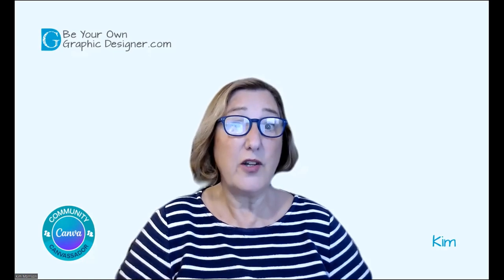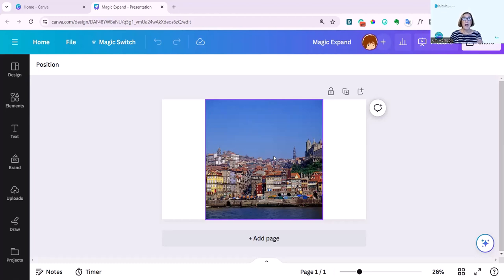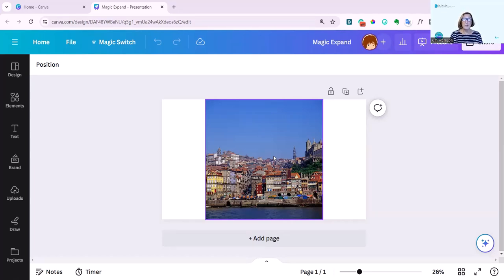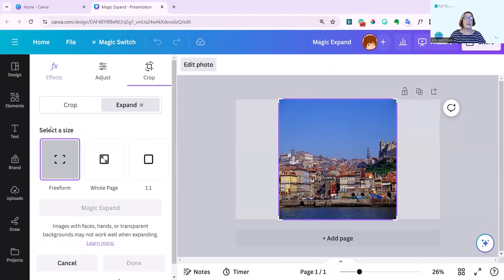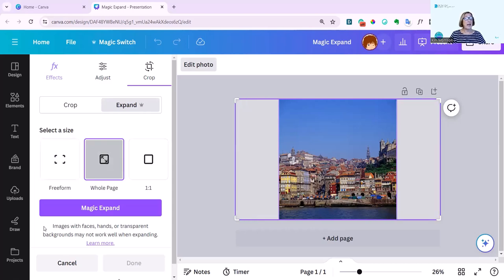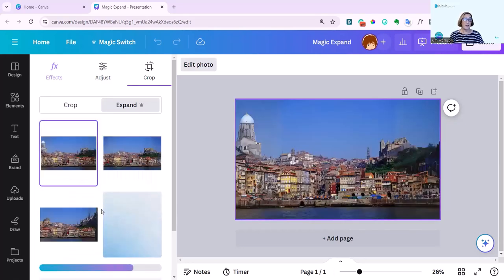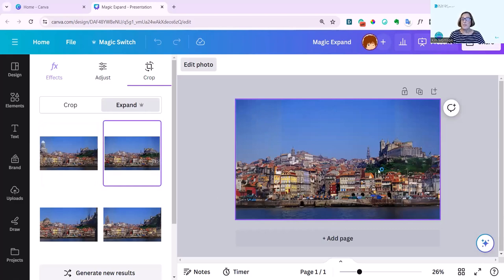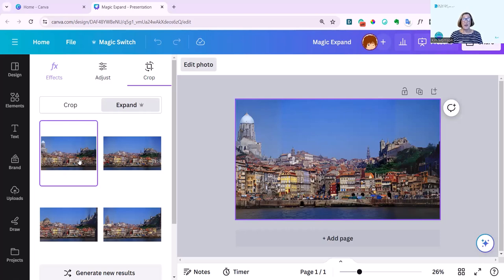AI Design Wizardry Unleashed with Magic Expand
Do you want to take a photo and have it automatically grow to fit the size you want? Canva's Magic Expand can do that!

This useful tool can be used to enlarge photos as Magic Expand AI creates an expanded matching background. It's very easy to use, and it's perfect for people who want to make their photos even more memorable. After watching this video, you'll be able to use Magic Expand to automatically enlarge any image you want!

00:00 Introduction
00:17 How to use Magic Expand
00:56 Click on Edit Photo
01:01 Click on Magic Expand
01:11 Magic Expand Freeform
01:24 Magic Expand Whole Page